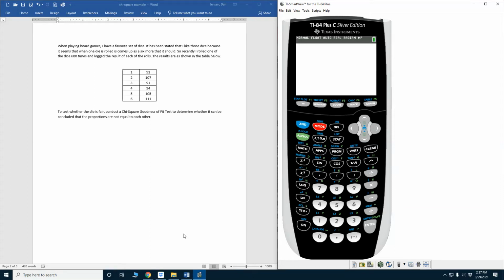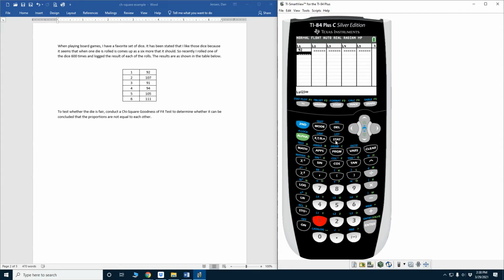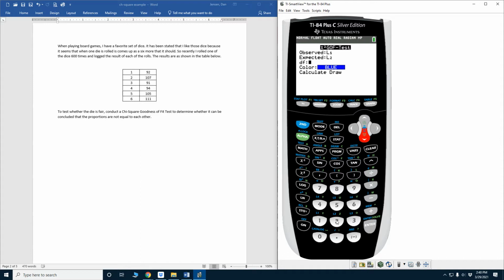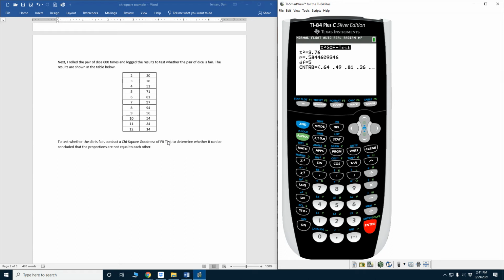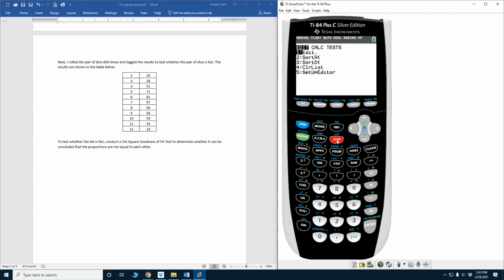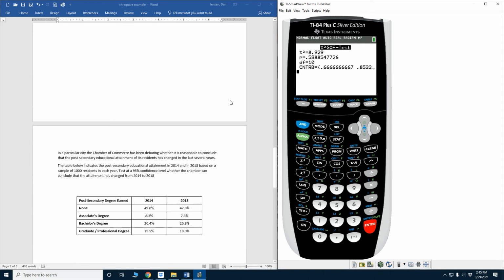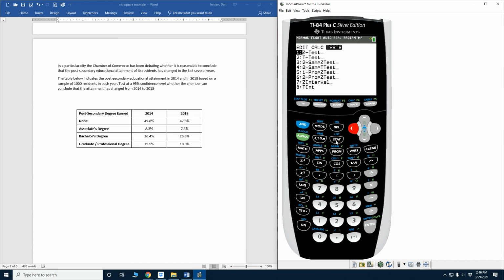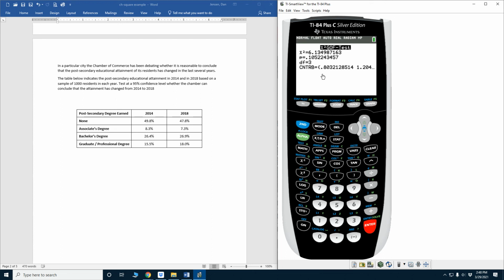Chi-Square Goodness of Fit Test - TI-84